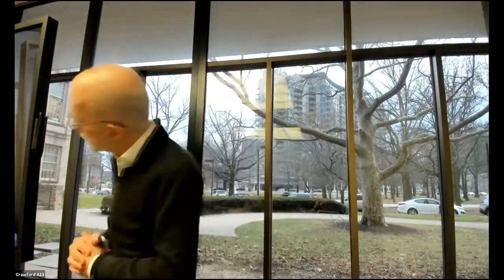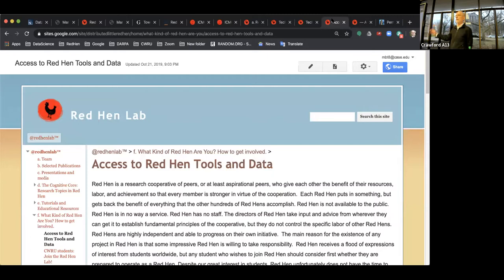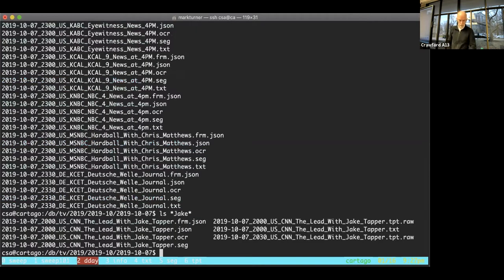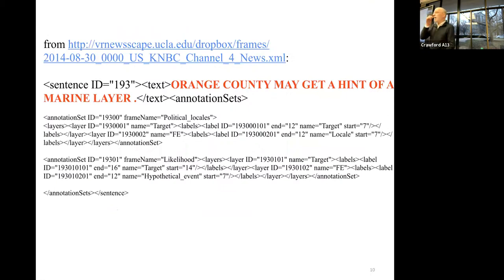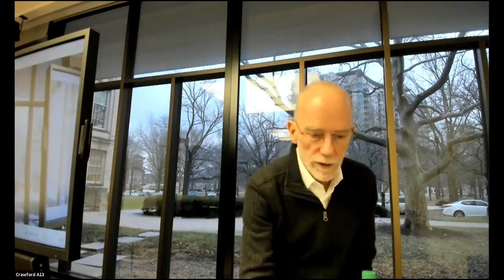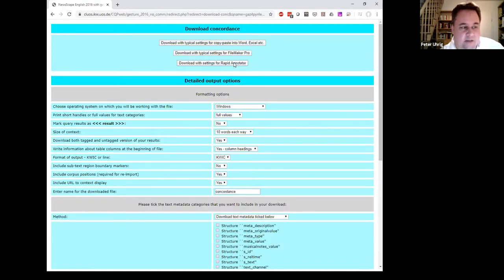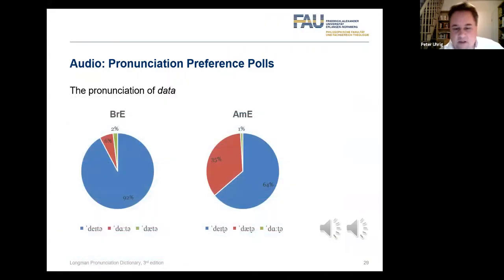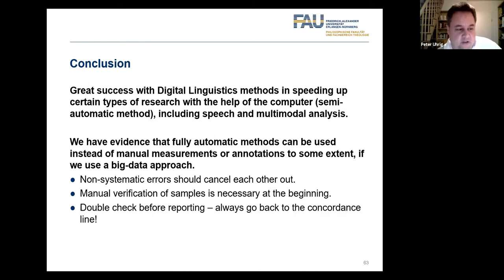Data Science Colloquium 2020-01-16 Case Western Reserve University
An entry-level overview of work in the Red Hen Lab by Mark Turner and Peter Uhrig